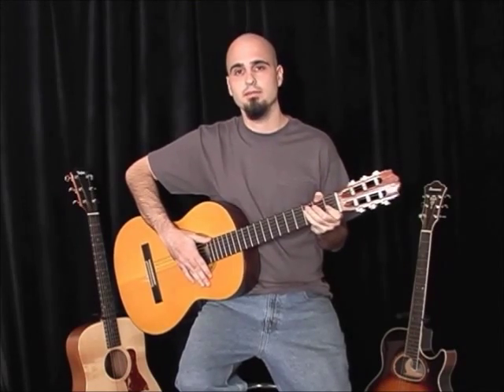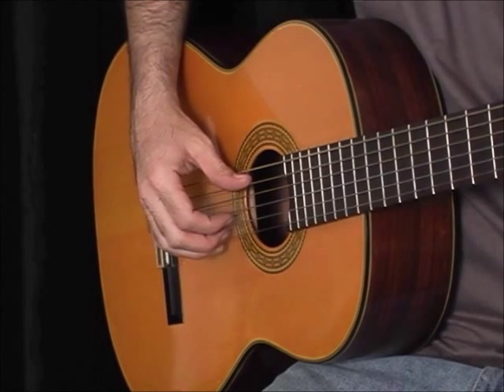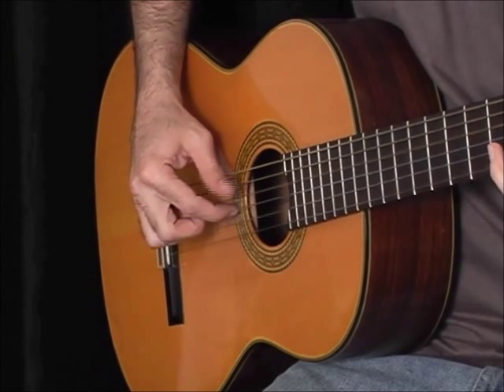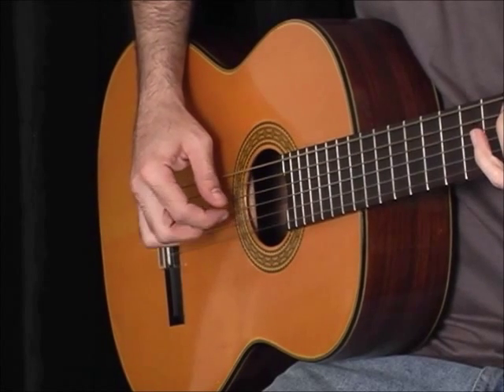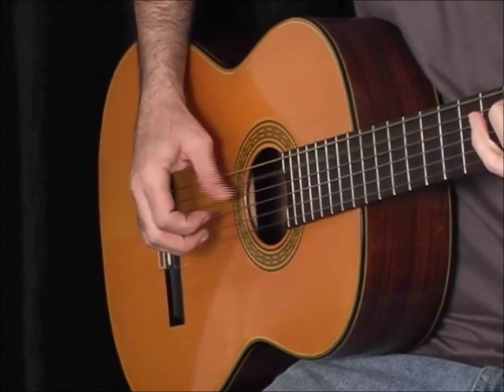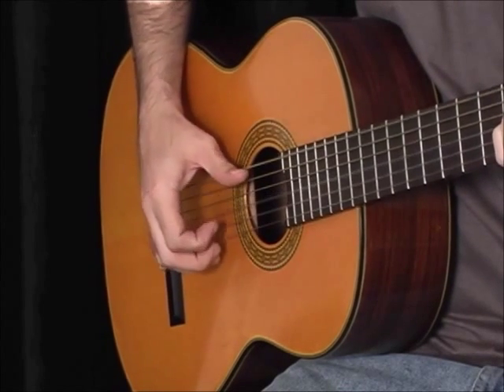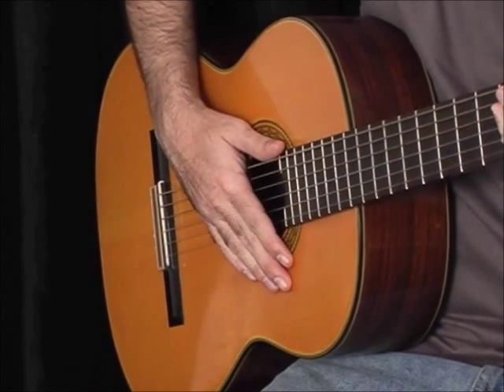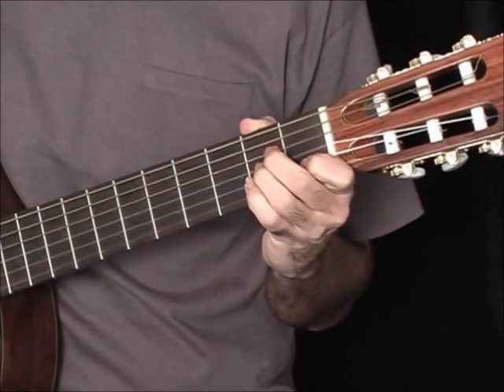Learn Fingerstyle Guitar In 8 Weeks DVD Sample Jason Shepherd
Here is a small sample of the "Learn Fingerstyle Guitar In 8 Weeks" DVD by Jason Shepherd.